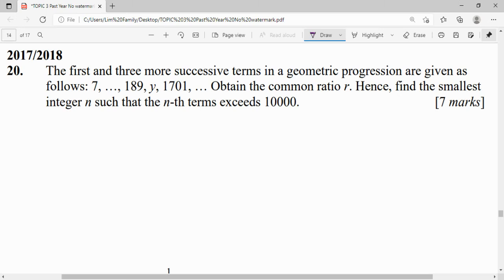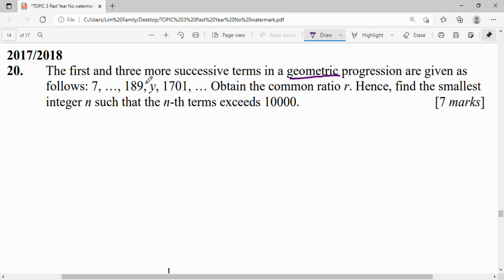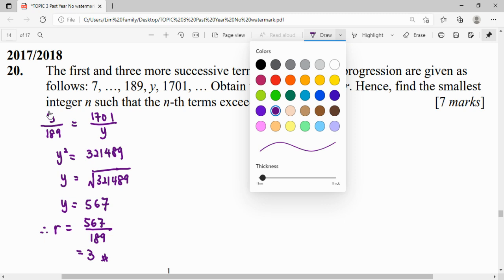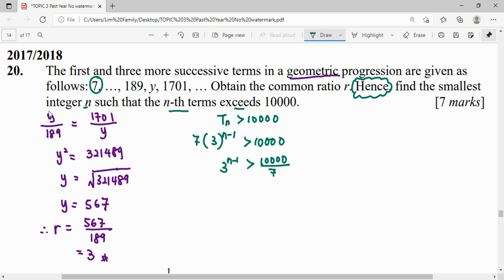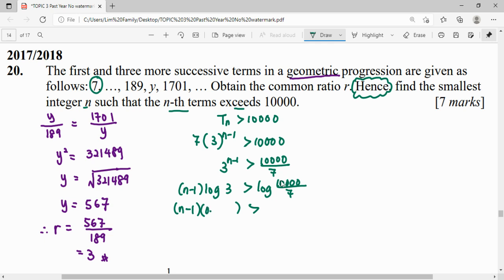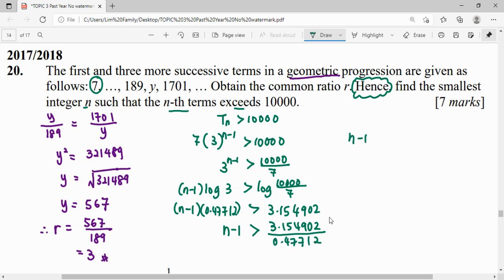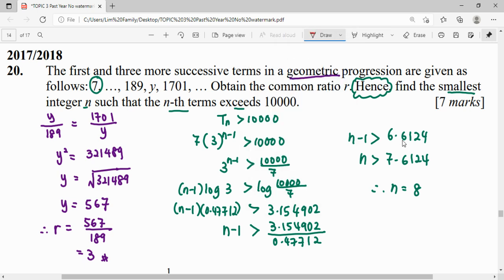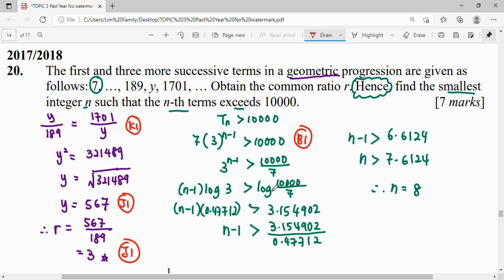PAST YEAR T3 Q20 2017/2018 SM015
The first and three more successive terms in a geometric progression are given as follows: 7, …, 189, y, 1701, … Obtain the common ratio r. Hence, find the smallest integer n such that the n-th terms exceeds 10000. [7 marks]